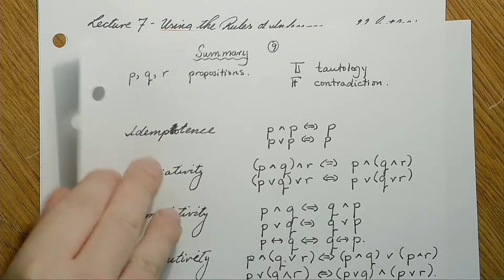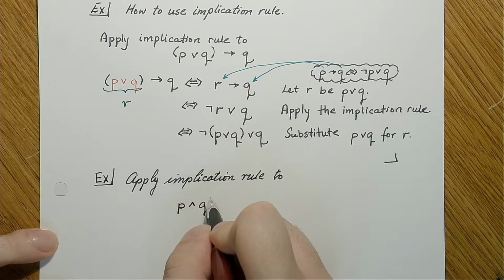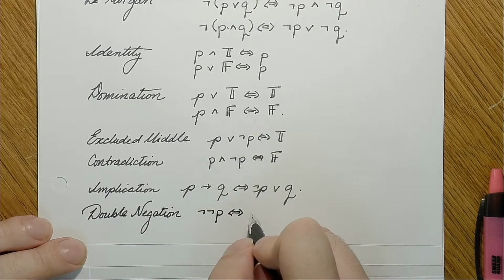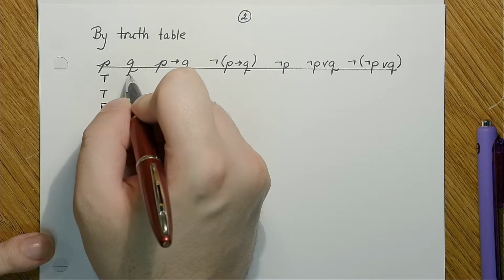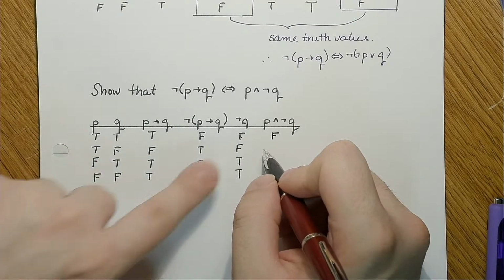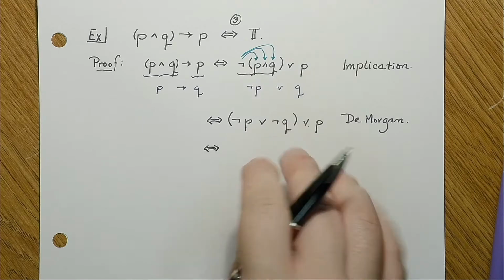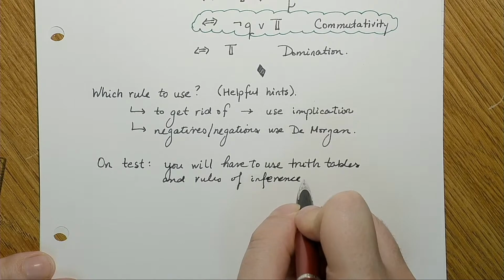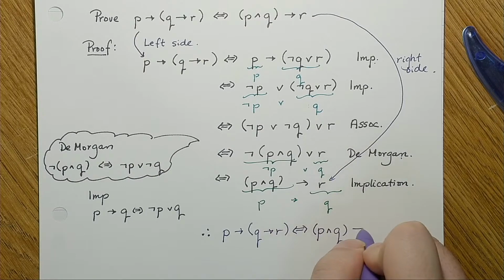MAE 106 - Lecture 7 - Using the Rules of Inference - Fall 2021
In this lecture, we use the rules of inference and logical equivalence rules to simplify and prove statements. We focus on replacing implications, applying double negation, and using rules such as commutativity, associativity, De Morgan's laws, excluded middle, and domination.

We work through several proof-style examples and compare algebraic proofs with truth-table checks. The goal is to show how to move from one logical expression to another in a clear sequence of justified steps.

0:00 Start of class
0:27 Today's topic: using the rules of inference
1:08 Review of previous rules
1:42 Main logical equivalence rules
2:19 Example 1: Applying the implication rule
3:24 Using the implication rule step by step
9:45 Example 2: Proving a logical equivalence
10:50 Replacing an implication with an or statement
15:00 Double negation
19:03 Checking the result with a truth table
22:23 Student question about where the negation comes from
29:42 Comparing truth-table columns
31:40 Test and formula sheet discussion
32:15 Example 3: Starting from the left-hand side
33:55 Applying the implication rule and De Morgan's law
35:35 Using commutativity
37:04 Using excluded middle
40:00 Strategy: get rid of implications first
41:41 Truth tables vs. rules on tests
43:45 Example 4: Nested implication proof
46:17 Using De Morgan's law again
47:31 Logical equivalence proof strategy
50:00 Conclusion of class